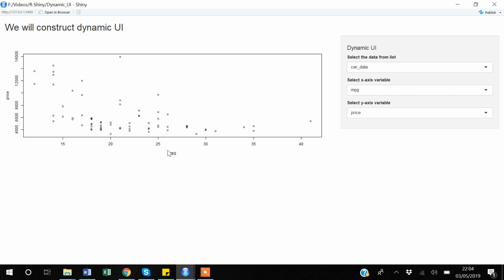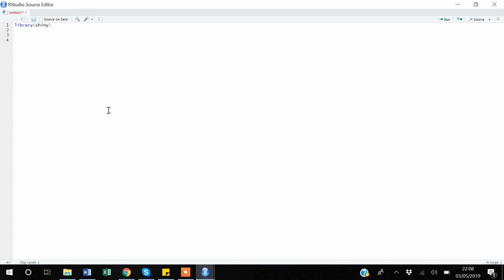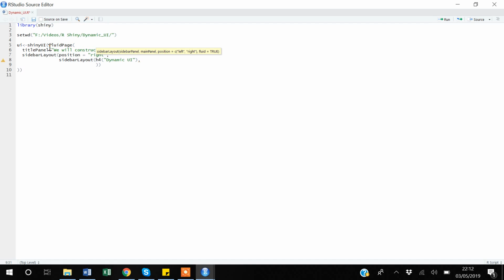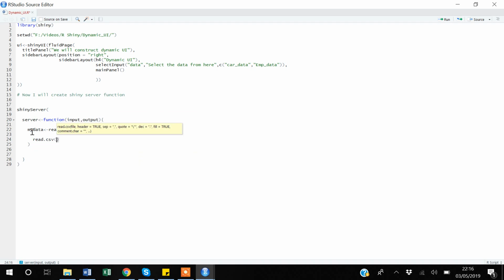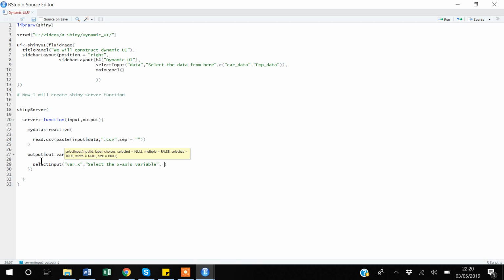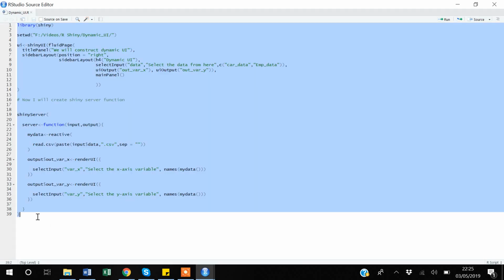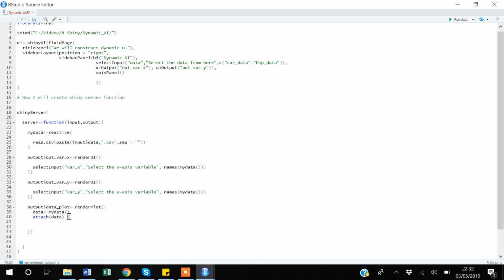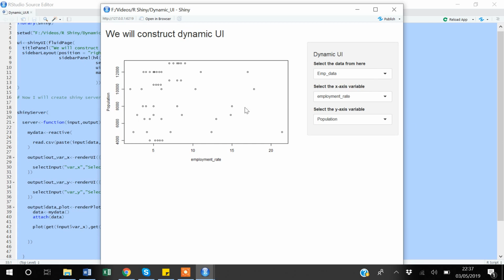12. Dynamic UI (User Interface) in R Shiny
so I will open a studio from where we will start making our

dashboard from scratch so I will open our script I'll just open it into a separate window and from here we'll start writing down our code just from scratch so the first thing that I will do I will call the library that I will be using so for this code I will be using just shiny library

library shiny

this is the library that you guys will be using enter so and the second thing that I would like to do I will set my working directory where my data sets will be located as I told you guys before that we will be using two data sets for this video uh

good my dynamic user interface these are the two data sets that we will be using I can even open it up for you guys to show what kind of so as you can see the card data contains price mpg and these variables whereas if I go to the other data size the employment underscore data it contains only three variables year employment and population I will close it down too so what I will do I will just copy the path of that folder where my data sets are located there is a set

a working directory within that I'll be pasting the path again I don't need to mention the file name because I just want to mention the folder part

so okay I have uh already uploaded the shiny library the next thing will be that we will as always we will be defining the first user interface you don't need to define the user interface cost but I really like to start from the user interface creating an object UI again you can name whatever you want to do whatever you want to give this object so then I will be first using the shiny function which is shiny UI actually I think we because it's not working properly because I have to adjust this a because when I pasted this path r will not recognize until I convert these slashes into forwarding

slashes and it's better to save this file too so again I will be using it within my shine

and I will be using I'm using a folder dynamic UI

like dynamic

UI so I will be using the shiny UI function and within that, I will be using the fluid page I think in most of my videos I will use the fluid page and within the fluid page the first thing you will define is the title uh the title panel which will be containing the title of our dashboard title panel and after that so what's the title I want to give I want to write down here it has we will construct dynamic UX construct